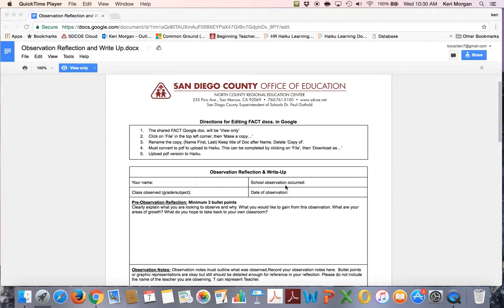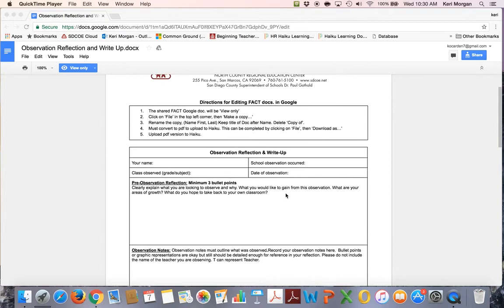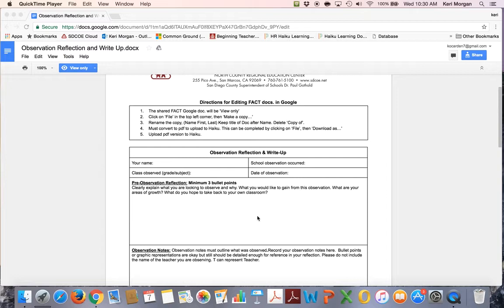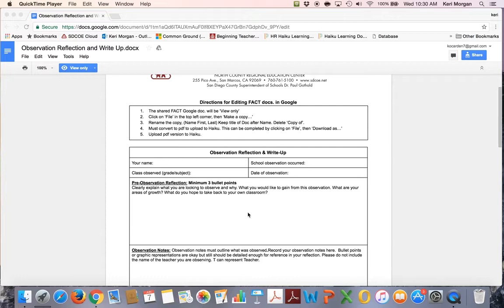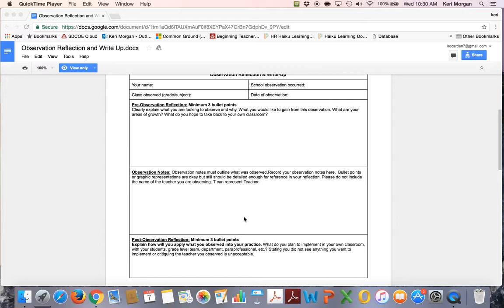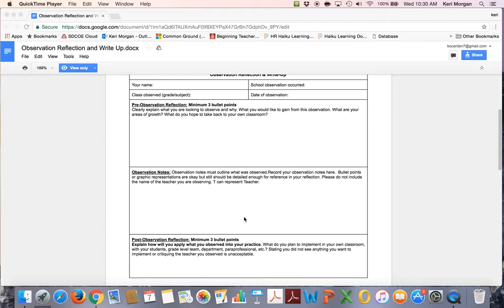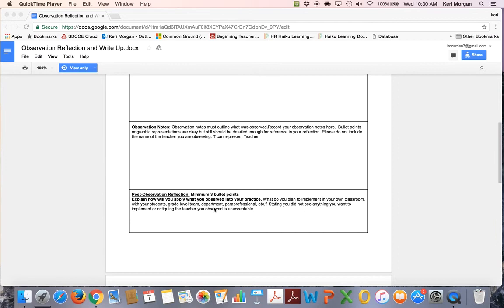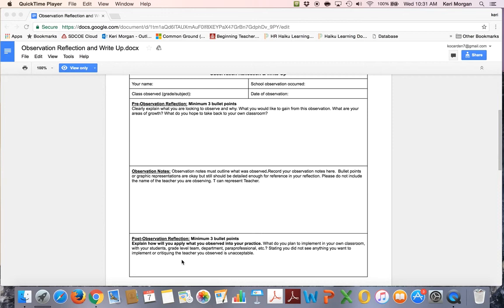Observation Reflection and Write-up